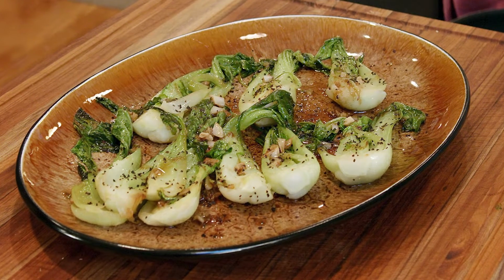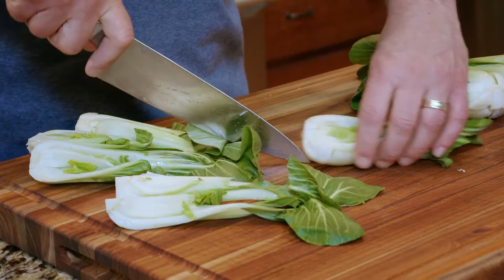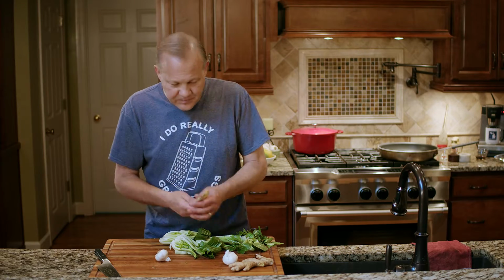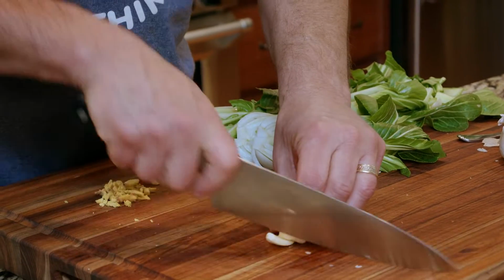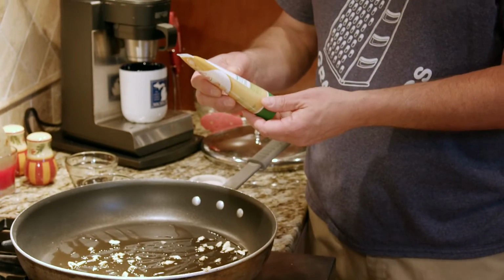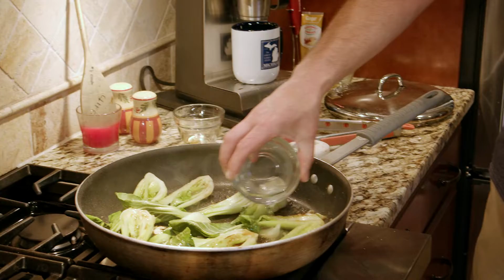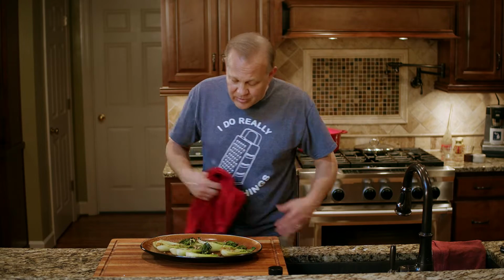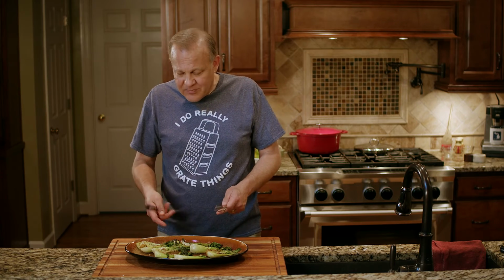How to Cook Baby Bok Choy | Garlic Stir Fry Baby Bok Choy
Want to learn how to cook baby Bok Choy? This baby Bok Choy recipe is easy to make.  Not too soft and not too crunchy,  it's tastes great with garlic, ginger and soy sauce (we use coconut aminos.)  It's one of our favorite sides.  Make it and it might become one of your favorites also!

These Recipes Were Winners in the Nationwide Create Cooking Challenge.